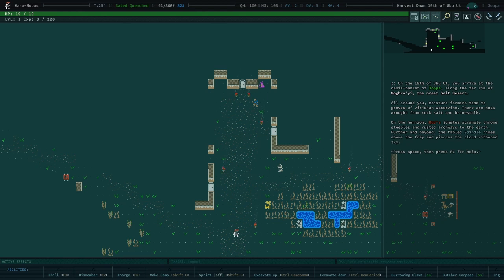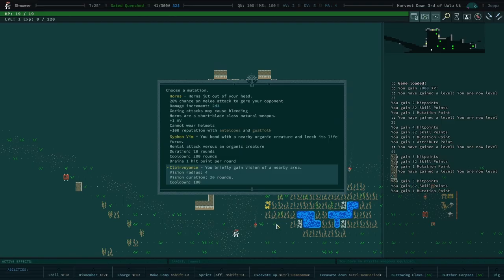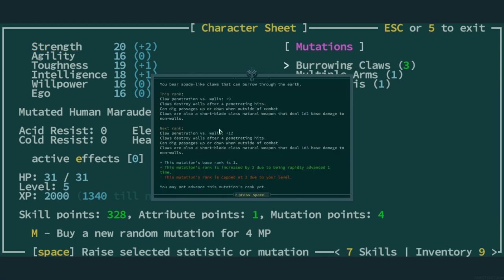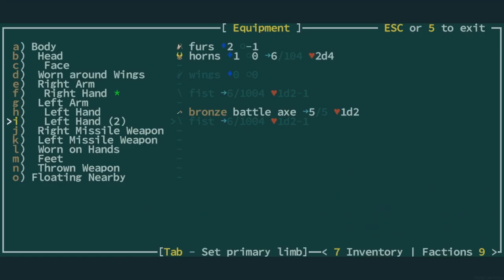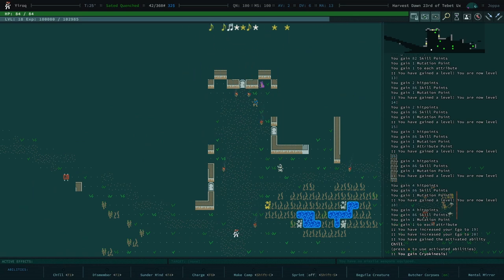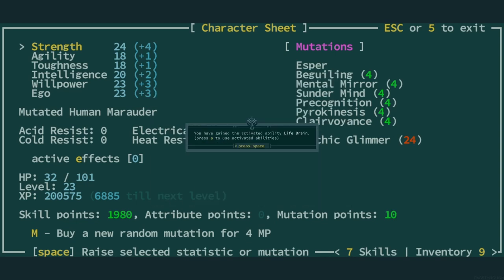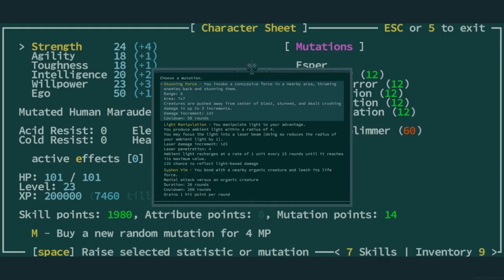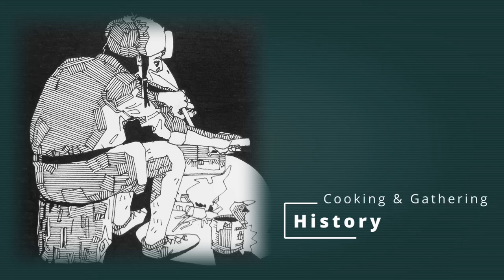Caves of Qud Tutorial - 9.5 - Playing a Mutant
00:00 - Intro
00:53 - Mutation Points and Growing New Mutations
02:12 - Physical Mutations and Rapid Advancement
04:27 - Chimeras and Growing Limbs
05:19 - Mental Mutations and Two Major Adversaries
09:32 - ESPers
10:03 - Summary